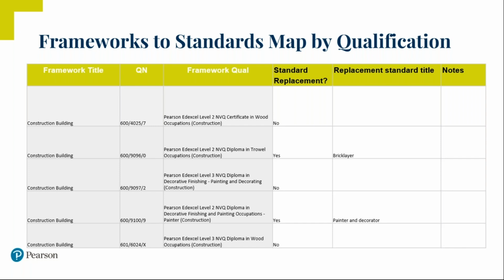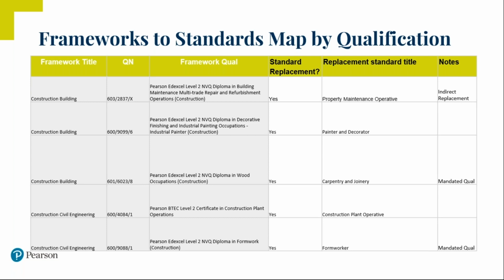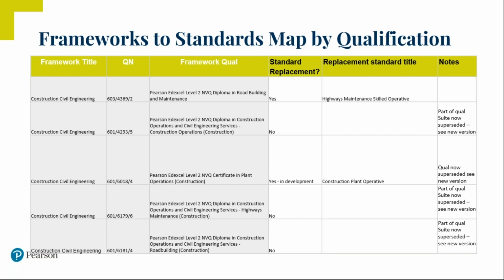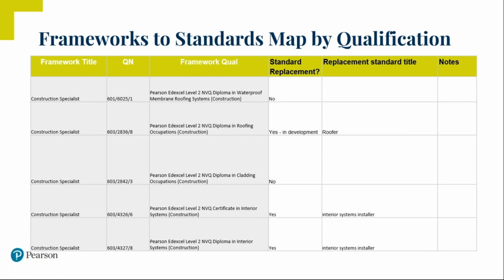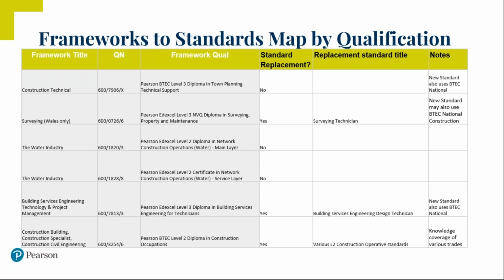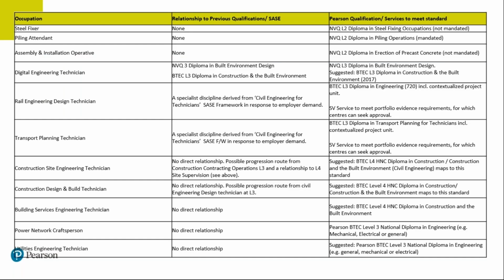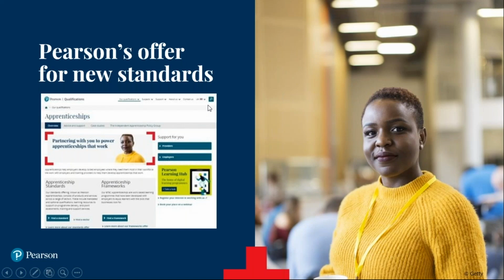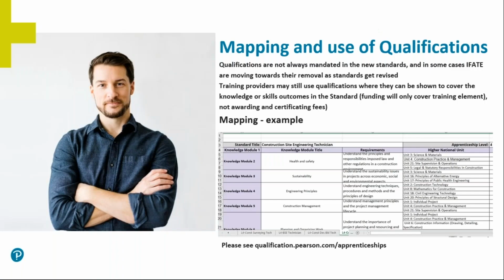SASE Transition - Construction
Understand the changes taking place across Pearson Apprenticeships in the Construction sector after the SASE framework switch off on 31st July 2020.